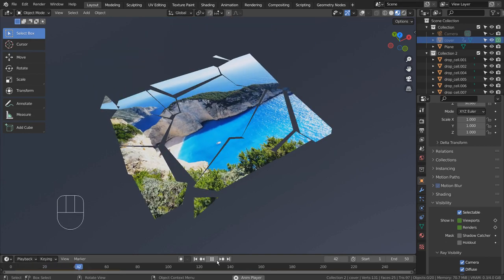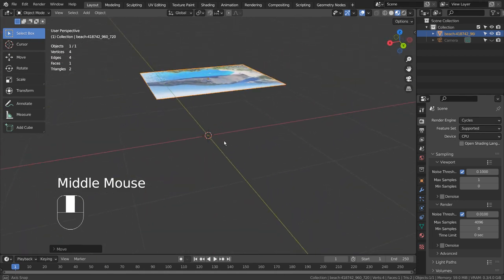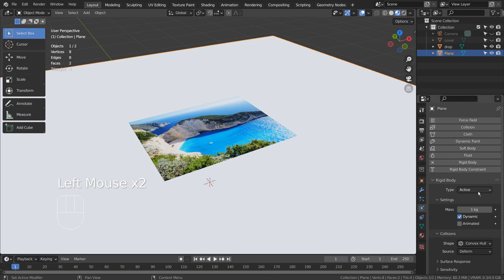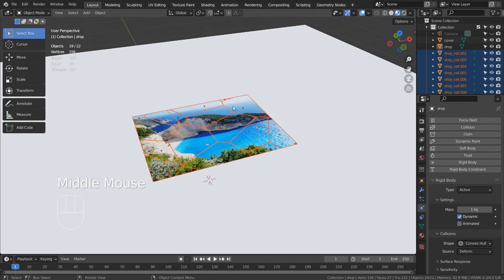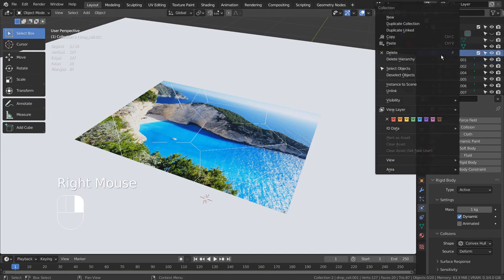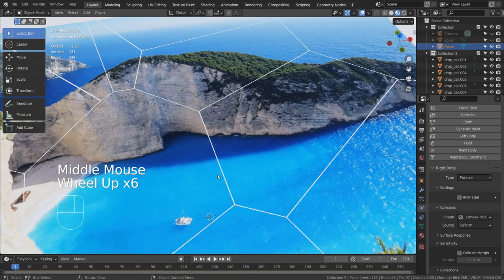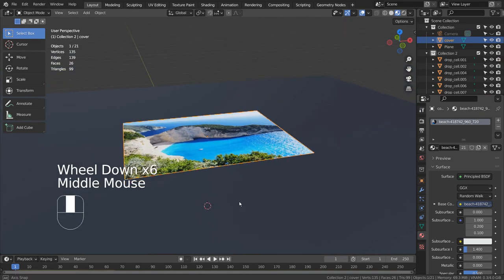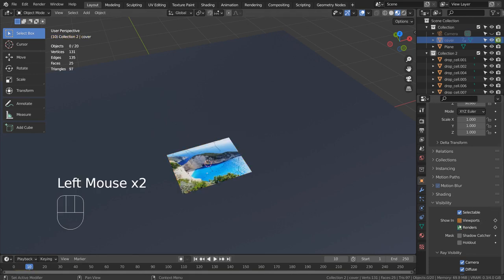Blender Tutorial - Drop and shatter animation